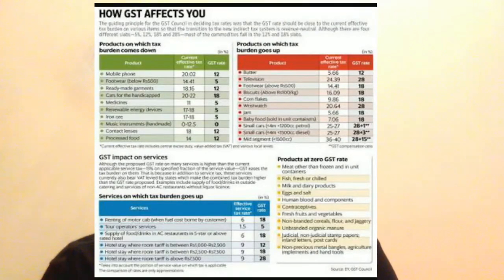WHAT IS GST? - GOODS & SERVICE TAX. EVERYTHING YOU NEED TO KNOW.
1. MY CAMERA

2. MY PHONE

3. MY TRIPODS

5. MY CHAIR

6. LAPTOP COOLING PAD, KEYBOARD

7. MY SPEAKERS